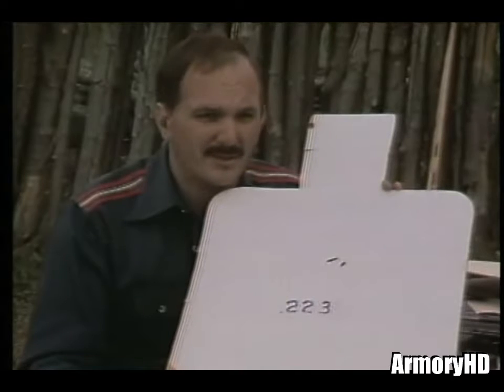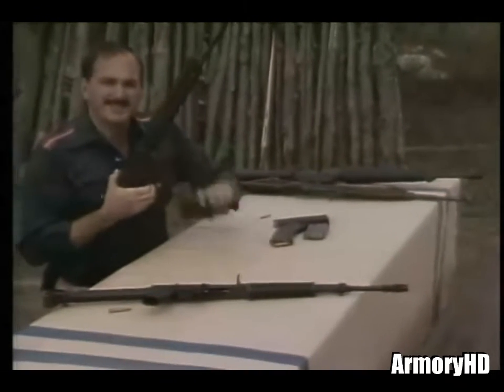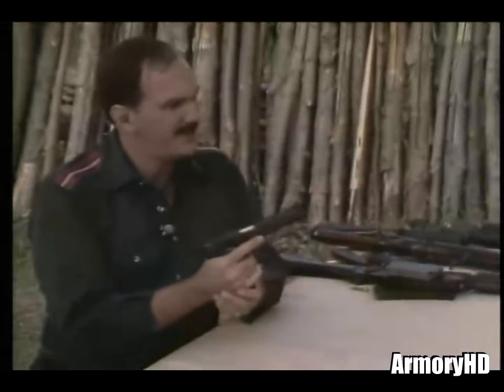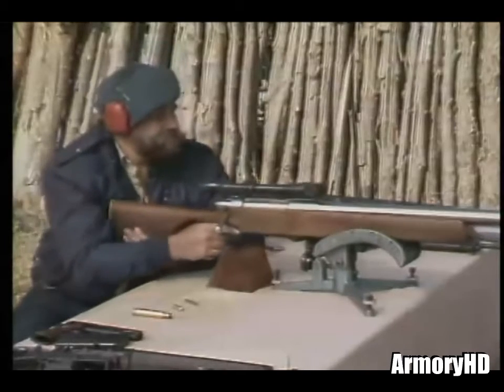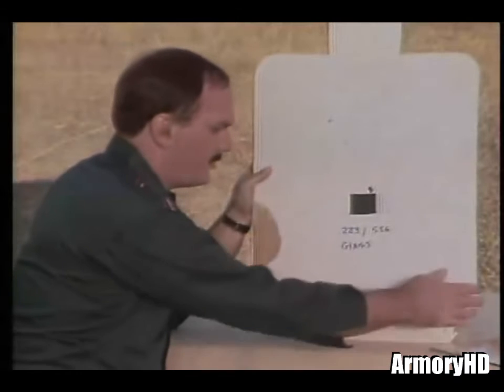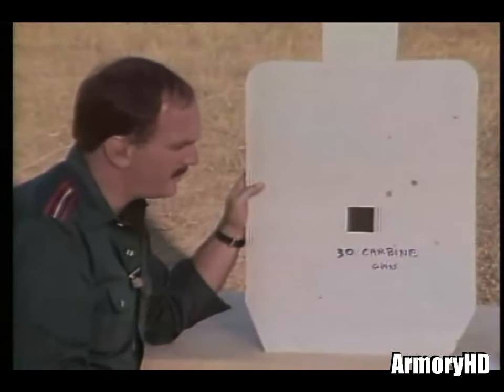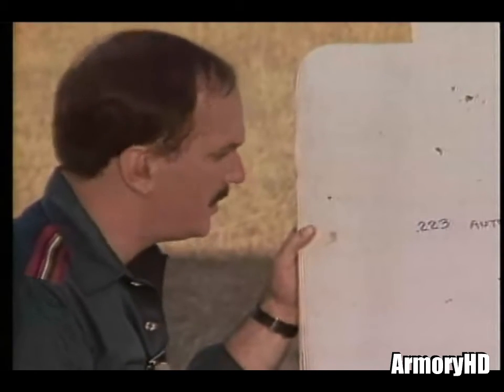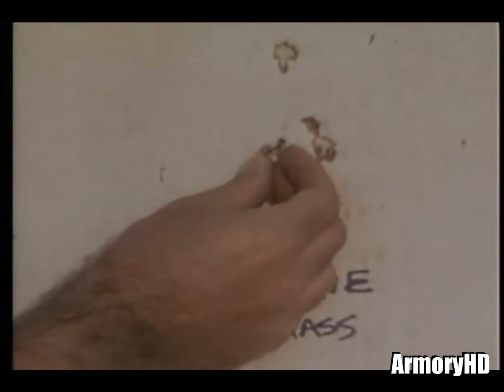Deadly Weapons: Firearms and Firepower (1985) Part 4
Deadly Weapons: Firearms and Firepower Part 4